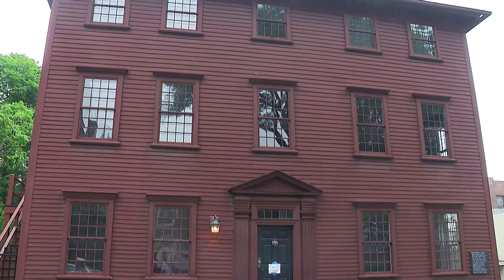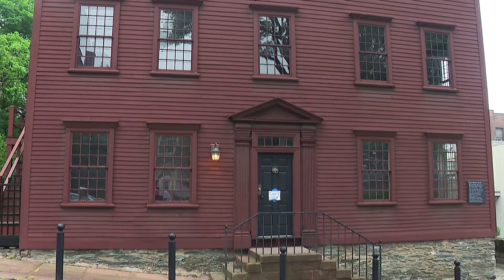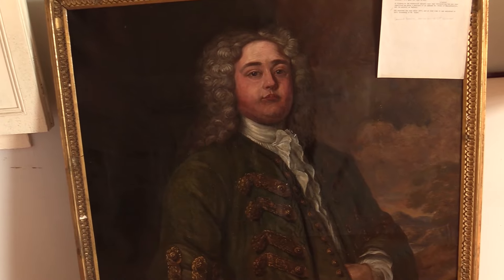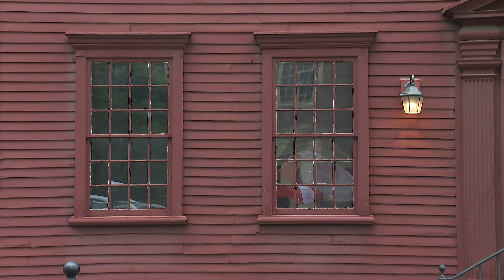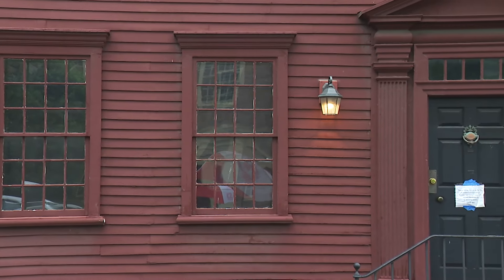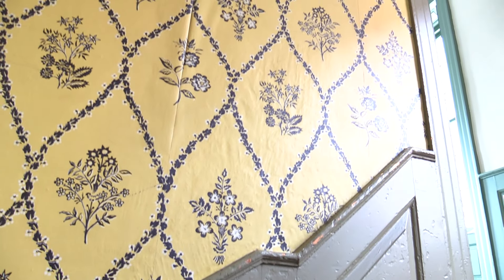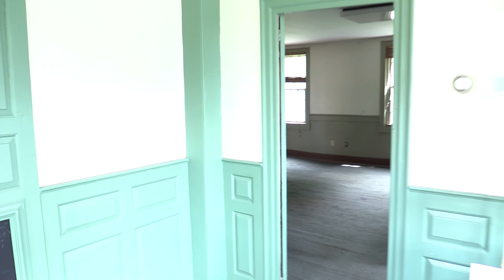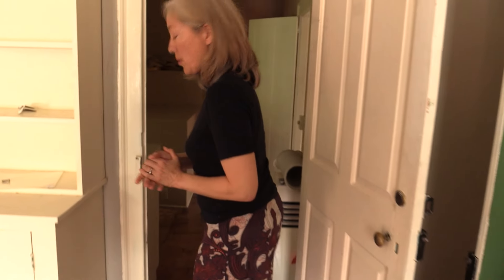Sale of Providence building paused as historians probe possible link to slavery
Steven Matregrano reports.